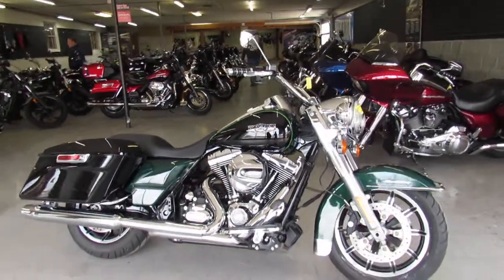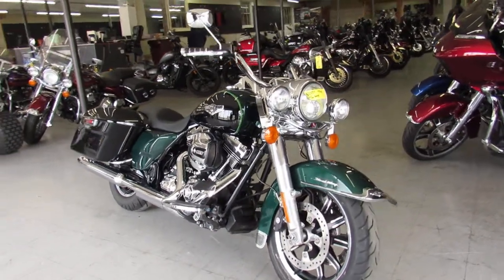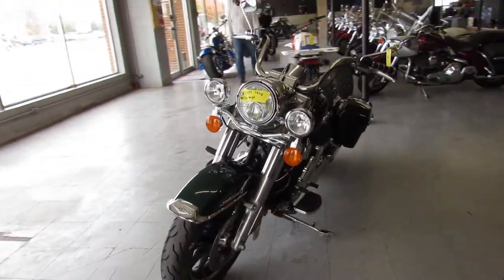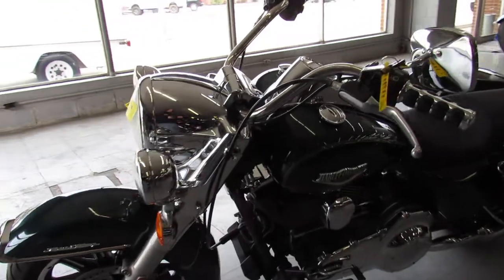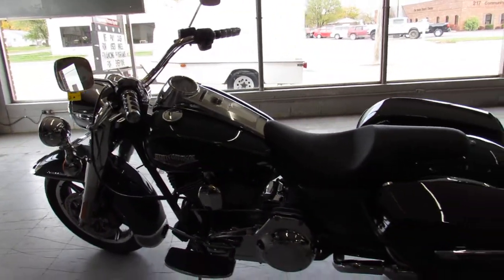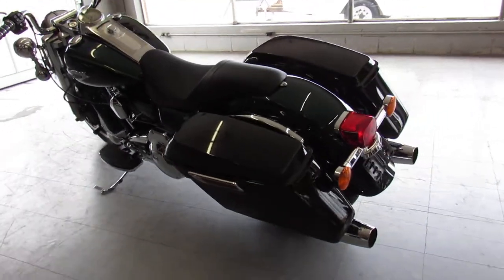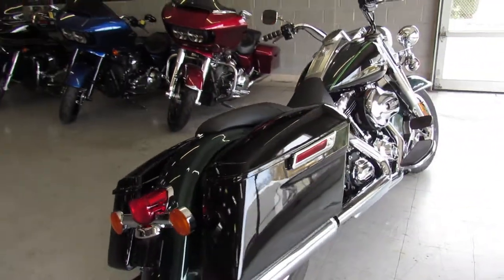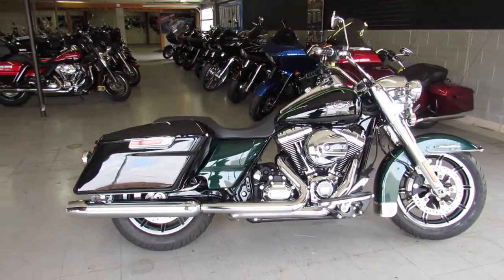2016 HARLEY ROAD KING FLHR U5245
USED 2016 HARLEY ROAD KING FOR SALE WITH ONLY 17,714 MILES! CLEAN, CLEAN, CLEAN! THE DEEP JADE GREEN PEARL PAINT SHINES BRIGHT WITH VIVID BLACK TWO TONE! CHROME SHINES LIKE NEW! THE 103 CUBIC INCH MOTOR RUNS STRONG! JUST SERVICED AT THE DEALERSHIP, ALL FLUIDS CHANGED AND CERTIFIED. ALSO UNDER WARRANTY FOR SIX MONTHS! BUY WITH CONFIDENCE!